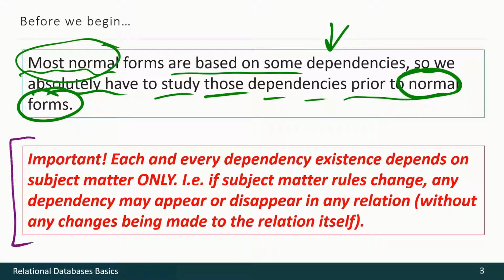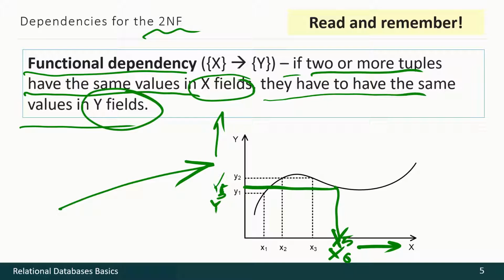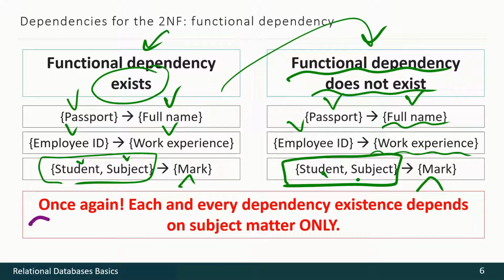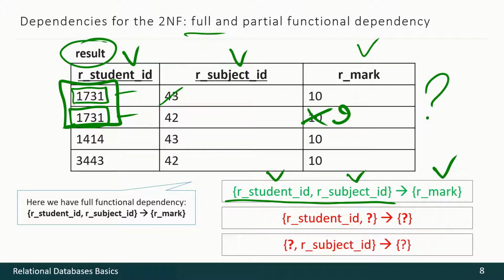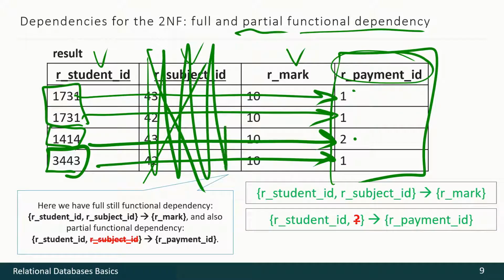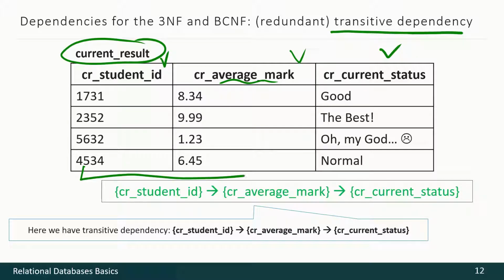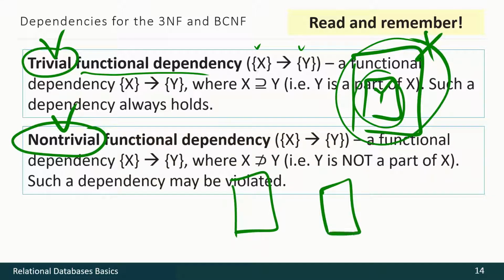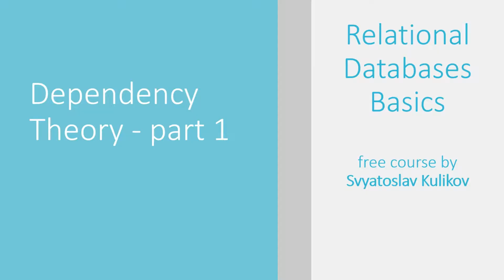03 - 02 - Dependency Theory - part 1 [ENG]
Dependency theory and dependencies (part 1/2).